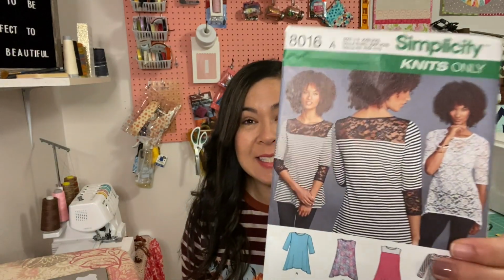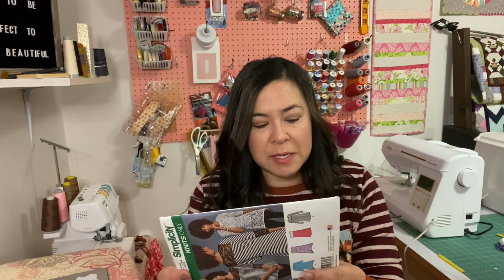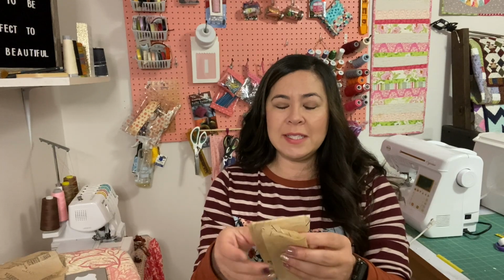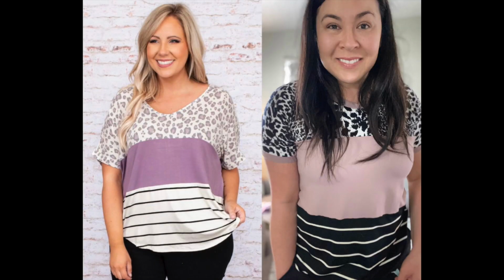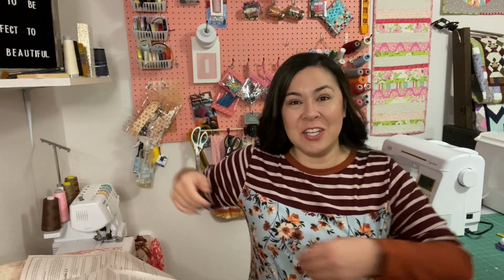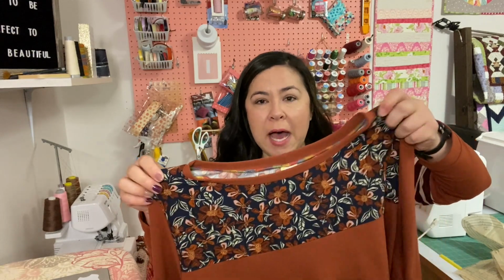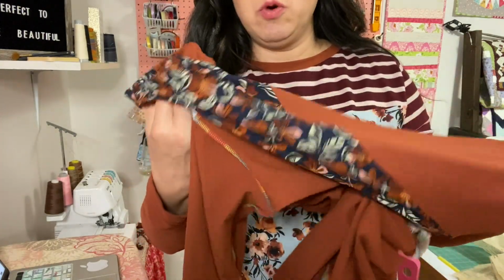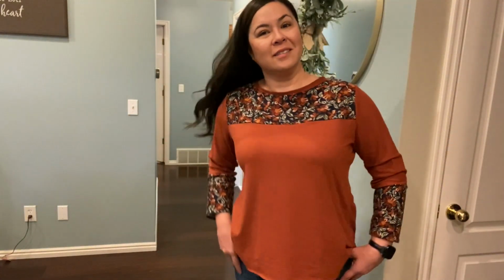SIMPLICITY PATTERN REVIEW 8016. SEWING A COLOR BLOCK T-SHIRT FOR FALL.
I made a color block shirt to add to my me made wardrobe for 2021.
Its a simplicity pattern color block shirt great for fall!
So lets start the pattern review for Simplicity 8016
I made a size Large for the body and medium for the sleeves.
My bust size is 40"
Fabric purchased from Joanns

Pattern Description: pullover knit tunic

Did it look like the photo/drawing on the pattern envelope once you were done sewing with it?  yes

Were the instructions easy to follow?
yes

What did you particularly like or dislike about the pattern?
I felt like the sleeve were to big and baggy. they did not give a pattern piece for the neck band, they want you to have you use bias tape.

Would you make it again? not anytime soon.

I love Sewing clothes from scratch and mostly sew clothes for my daughter and myself and other women in my life.
You will find sewing clothes tutorials on my channel!